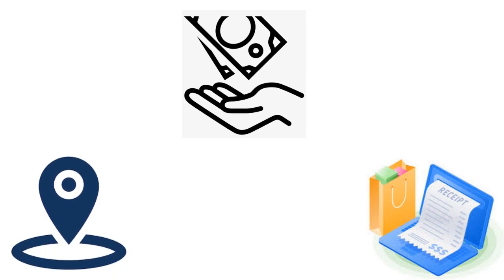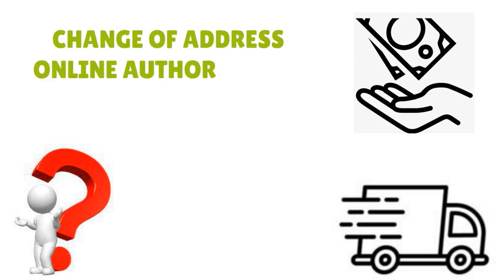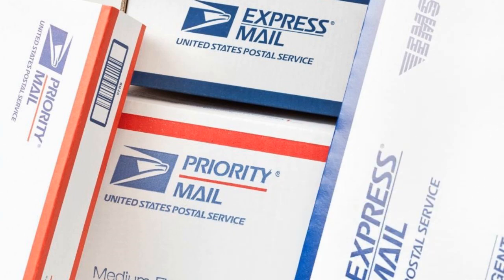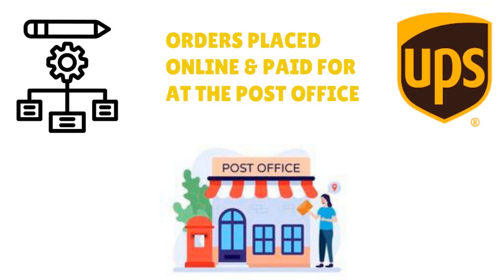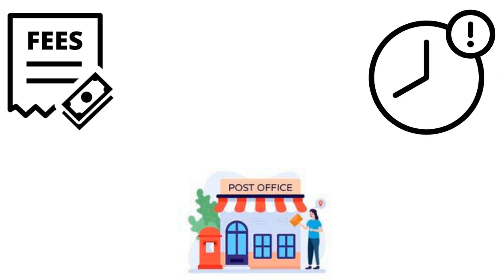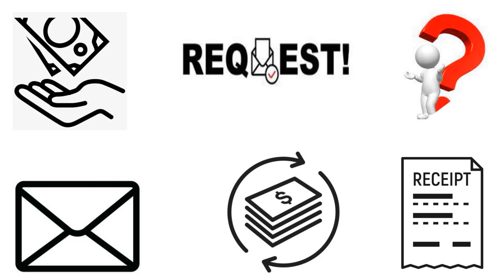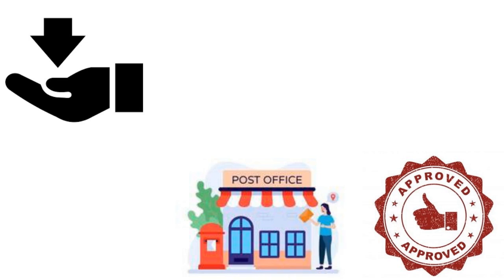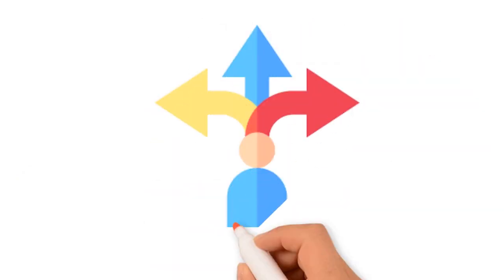Don't Wait - Request a USPS Refund Online (Domestic & International) | Receive Up to $100K in Refund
Request a USPS Refund Online (Domestic & International) | Receive Up to $100K in Refunds From USPS | Learn How to Get a Fast Online Refund From USPS (Priority Mail Express, Extra Services, etc.).
YouTube DIY tips waste time. Our system gets results. DONE-FOR-YOU business funding starts here. Ready to stop guessing and start growing? We handle your business loan app. You get funded—fast. Over 20 years — the best is yet to come.